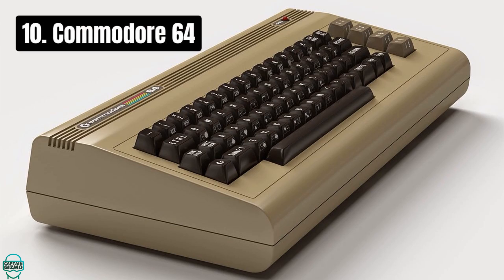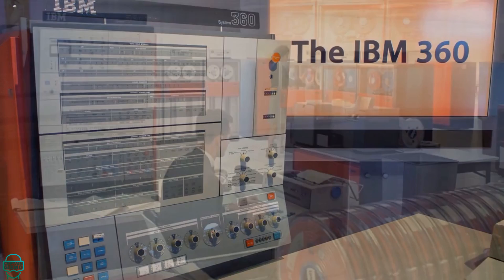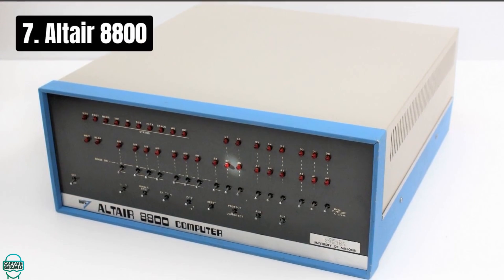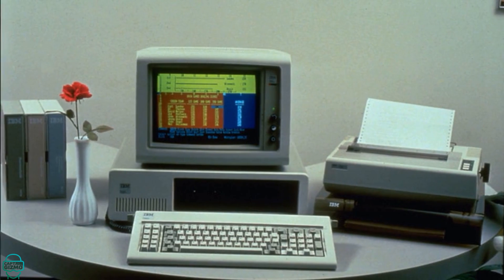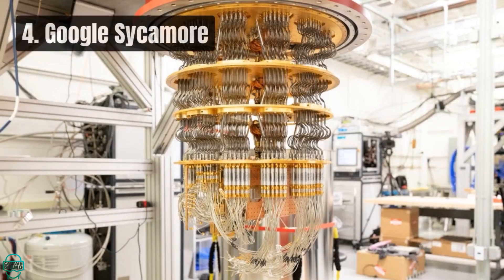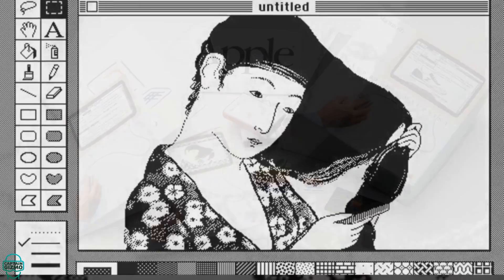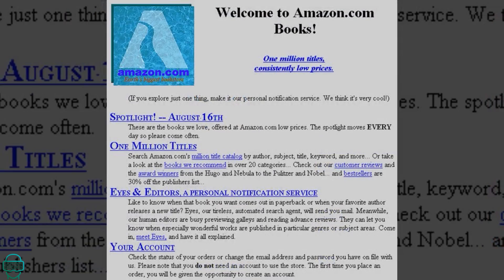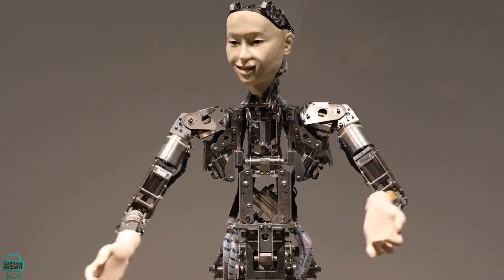Top 10 Computers That Changed the World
Dive into the fascinating history of computing with our latest video, "The Top 10 Computers That Changed the World." From the colossal, room-sized machines of the mid-20th century to the sleek, powerful devices we use today, we explore the pivotal moments and groundbreaking computers that have shaped our modern world.

Join us on a journey through time, starting with the humble beginnings of digital computing and moving through to the revolutionary devices that have transformed how we live, work, and communicate. Each computer on our list has left a great mark on society, driving innovation, connectivity, and technological advancement.

In this video, we delve into the stories behind these iconic machines, examining their development, impact, and legacy. Discover how the ENIAC paved the way for electronic computing, how the IBM System/360 revolutionized business computing, and how the Apple II brought computing to the masses. We'll also explore the significance of the IBM PC, and the groundbreaking technology of the Commodore 64.

But that's not all – we'll reveal the computer that claims the top spot as the most impactful machine in history. Is it the one that introduced the world to the graphical user interface, or perhaps the device that made the internet accessible to millions?

Machines:
#10: The ENIAC
#9: The IBM System/360
#8: The Apple II
#7: The IBM PC
#6: The Commodore 64
#5: The Macintosh
#4: The Altair 8800
#1: [Top Impactful Computer]